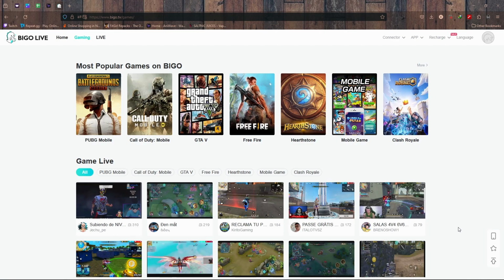How to Refer Someone on Bigo Live (2024) | Bigo Live Tutorial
In this tutorial, I show you how to refer someone on Bigo Live quickly and easily. If you're looking to invite friends or others to join you on Bigo Live, this video will guide you through the steps. From finding the referral option to sharing the invite link, I cover all the details so you can start connecting with more people on the platform.
I hope this video helps you. I’d love to hear your feedback!